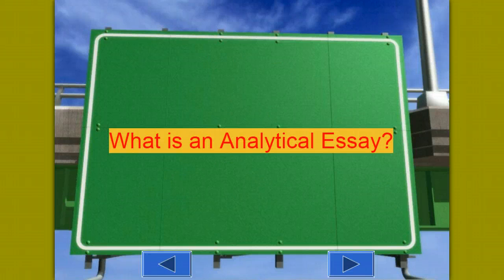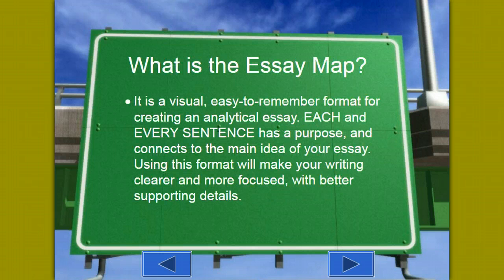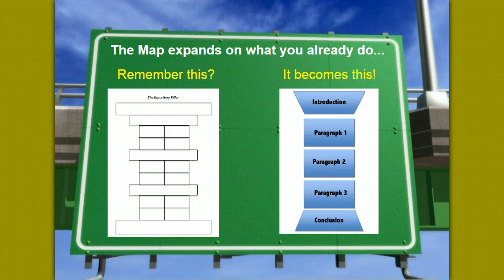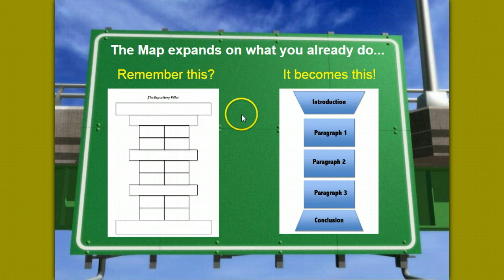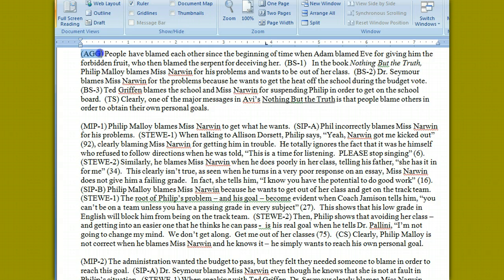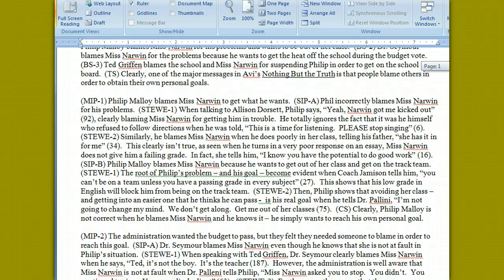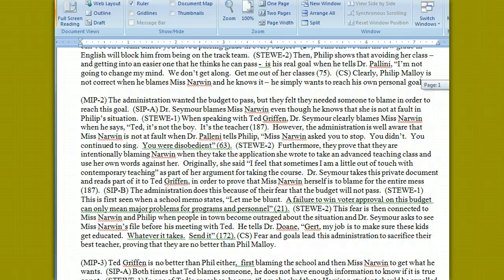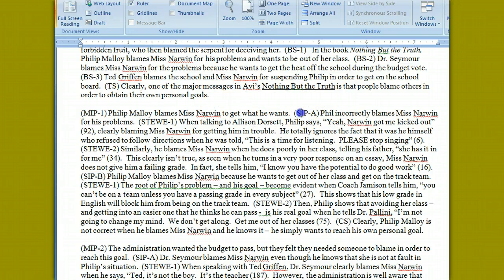Introduction to the Essay Map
This is the first of three videos - it's an introduction, and you won't be taking notes on it.